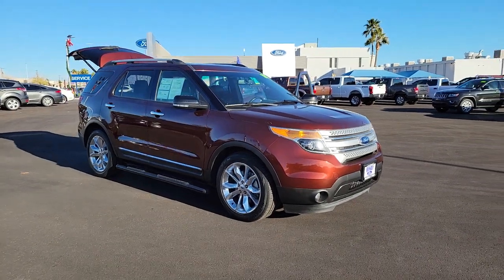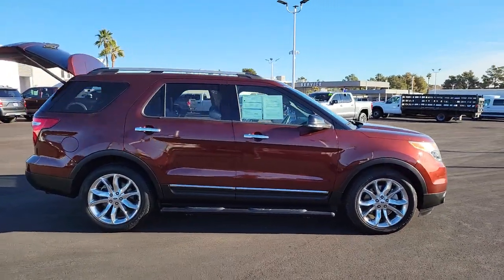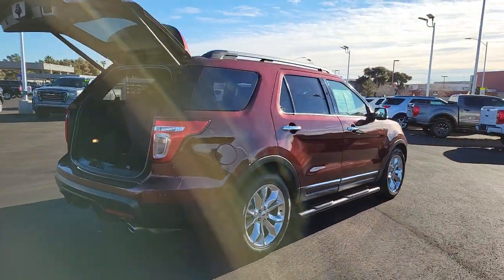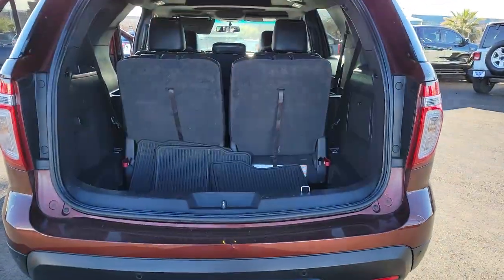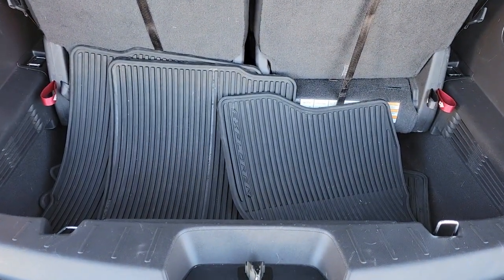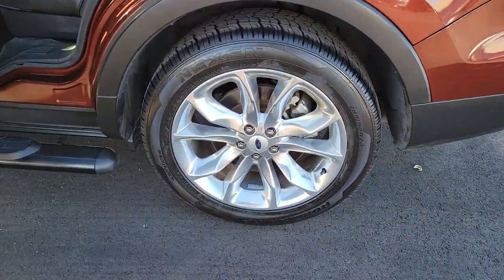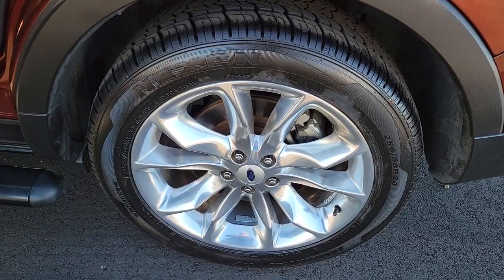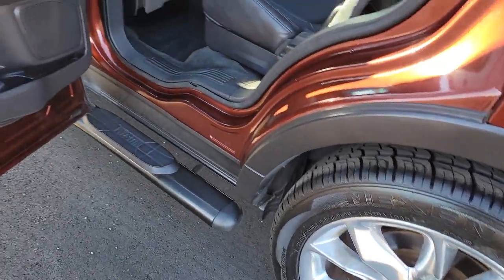Used 2015 Ford Explorer XLT Las Vegas, Bullhead City, St. George, Havasu, Pahrump, NV 192854A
Bronze Fire Metallic Tinted Clearcoat Used 2015 Ford Explorer XLT available in Las Vegas, Nevada at Friendly Ford. Servicing the Bullhead City, St. George, Havasu, Pahrump, NV area.

Friendly Ford
660 N Decatur Blvd

Clean CARFAX. Certified. Bronze Fire Metallic Tinted Clearcoat XLT FWDbrbrWelcome to Friendly Ford! Located in Las Vegas, NV, Friendly Ford is proud to be one of the premier dealerships in the area. Odometer is 4827 miles below market average!brbrFord Blue Certified Details:brbr  * Roadside Assistancebr  * 139 Point Inspectionbr  * Vehicle Historybr  * Warranty Deductible: $100br  * Limited Warranty: 3 Month/4,000 Mile (whichever comes first) after new car warranty expires or from certified purchase datebr  * Transferable Warrantybr  * and 11,000 FordPass Rewards Points to use toward first maintenance visitbrbrAwards:br  * 2015 KBB.com Best Buy Awards Finalist   * 2015 KBB.com 5-Year Cost to Own Awards   * 2015 KBB.com Brand Image AwardsbrbrbrReviews:br  * The 2015 Ford Explorer is a roomy, comfortable, versatile, and more fuel-efficient SUV than its truck-based ancestors, or even modern vehicles like the Chevy Tahoe. If thats what you need, the Explorer fits the bill. Source: KBB.combr  * Upscale cabin; abundant high-tech features; comfortable ride; fuel-efficient turbocharged four-cylinder engine; strong turbocharged V6. Source: Edmundsbr  * The all new, bold and dashing 2015 Explorer is your family's very own 7-person adventure machine. Explorer inspires with best-in-class hwy fuel economy even the hybrid competition can't beat: 28 mpg with the 2.0L EcoBoost engine. For the performance-driven, the 3.5L EcoBoost V6, standard on the new Explorer Sport, produces best-in-class V6 power and torque. There's an Explorer to go wherever you want. Increase your confidence with our driver-assist advancements. Explorer's highly capable Terrain Management System is paired with Intelligent 4WD to give you seamless shift-on-the-fly confidence. When encountering challenging conditions, just turn the dial to match the scene outside. When traffic is detected in your blind spots, the available BLIS (Blind Spot Information System) with cross traffic alert is designed to alert you with a light in your sideview mirror. In addition, the adaptive cruise control and collision warning with brake support is designed to help you maintain a preset gap from the vehicle in front of you. Travel in style and luxury with leather-trimmed seating, standard inside Explorer Limited. Second-row heated seats and secondary console are made available on the Limited, and standard features such as heated steering wheel and 10-way power, heated and cooled front seats take your comfort to the extreme. Standard seating for 7 features environmentally friendly, supportive, soy-based foam in the seat cushions and seatbacks to help conserve limited resources and reduce CO2 emissions. A dual-panel moonroof fills the cabin with light. This graceful space - crafted to world-class standards for fit and finish - is sure to please wherever your journey takes you. Source: The Manufacturer Summary